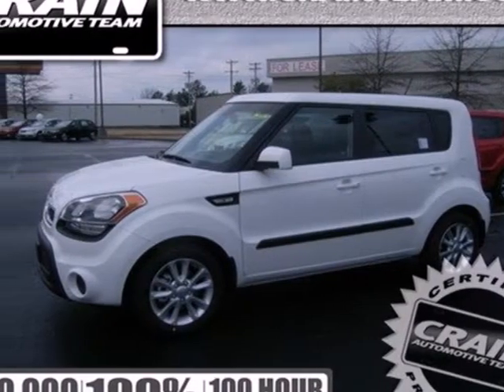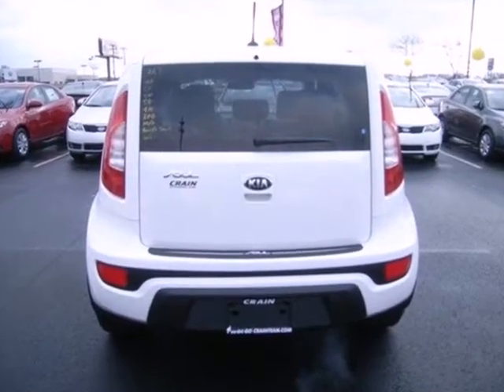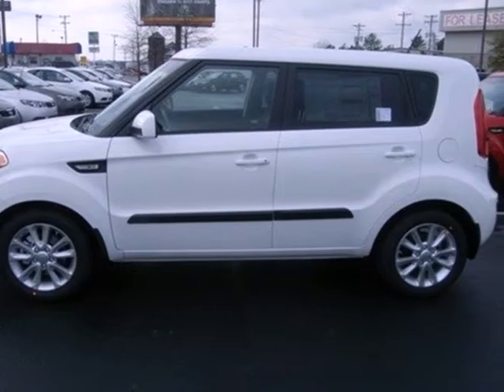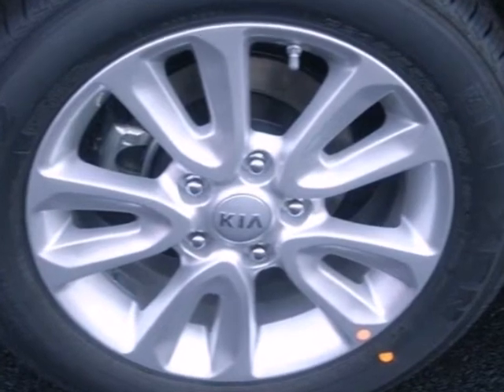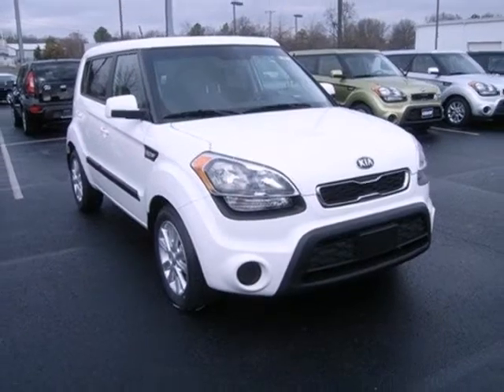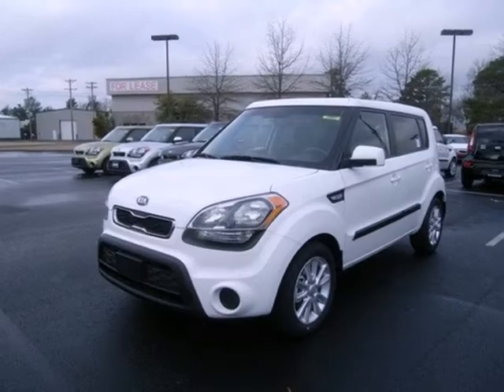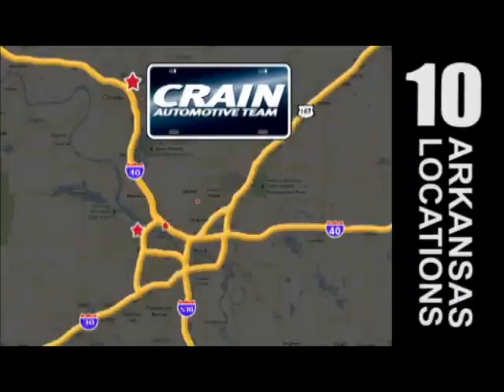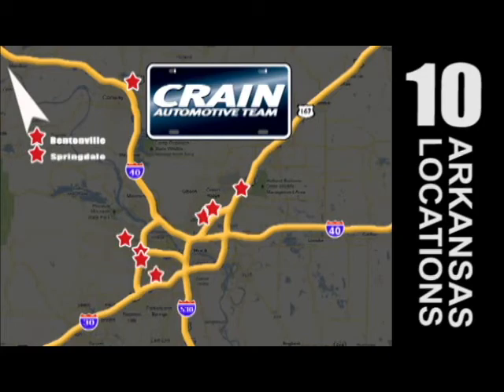2013 Kia Soul Sherwood AR Little Rock, AR 3KC5567 - SOLD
SOLD - crainkia.com Call or visit for a test drive of this vehicle today! Phone: Year: 2013 Make: Kia Model: Soul Trim: Base Engine: Gas I4 Transmission: Automatic Color: Clear White Interior: Black seat trim Stock #: 3KC5567 a onclick="cancelEvent(event);ceP(this);" href="javascript:;"Get Internet Price/a AtCrain KIA Mitsubishi we work hard to get you into the vehicle you have always wanted. That new, used, or certified pre-owned vehicle is waiting for you, and we work with a vast array of lending sources to make sure you will get the most complete and comprehensive financial package available. Crain KIA Mitsubishi Service Department strives for 100% customer satisfaction. From general maintenance such as oil changes to major repairs, let Crain KIA Mitsubishi service your vehicle. Our dealership is one of the premier dealerships in the country. Our commitment to customer service is second to none. We offer one of the most comprehensive Parts and Service Department in the automotive industry. Our primary concern is the satisfaction of our customers. Our YouTube Channel was created to enhance the buying experience for each and every one of our internet customers. Address: 5830 Warden Rd Sherwood AR Little Rock, AR 72210